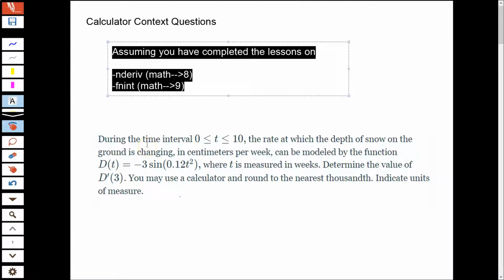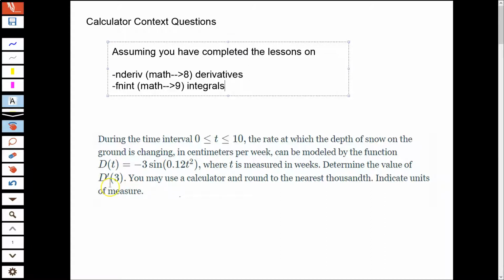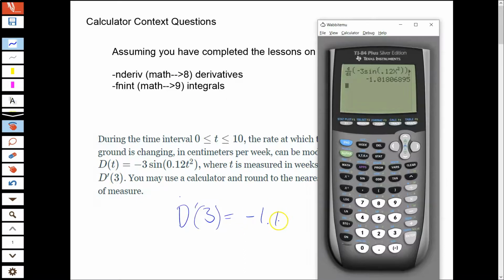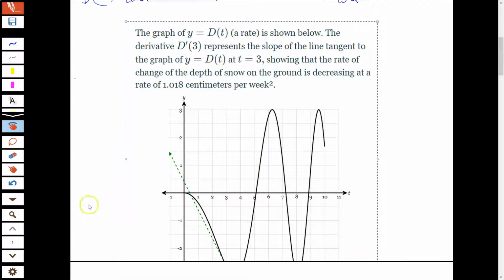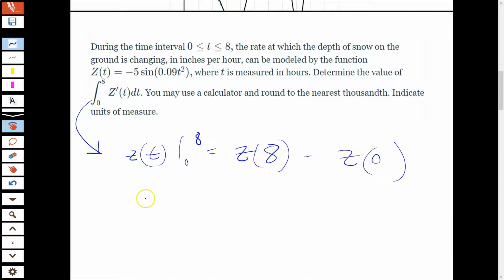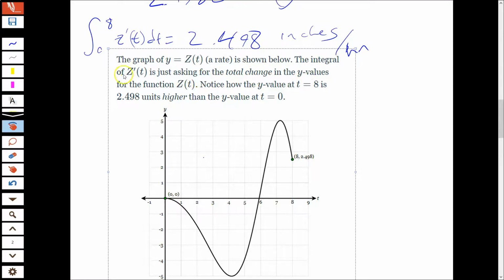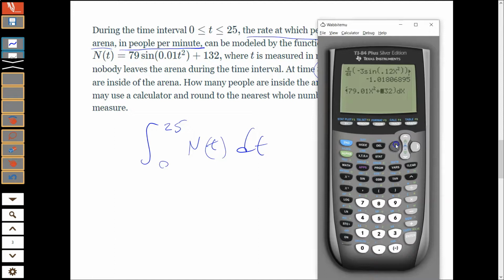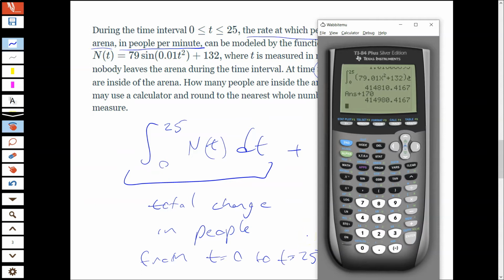AP 2.3c Calc Context Questions